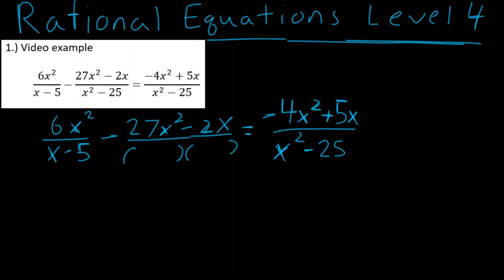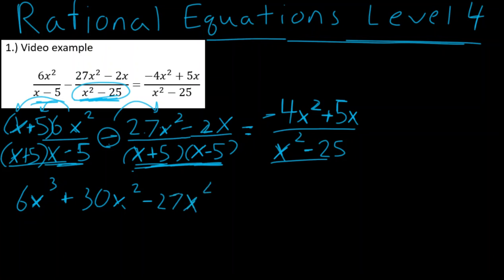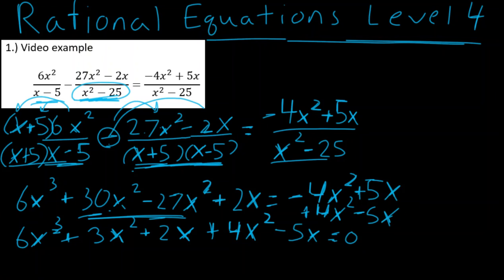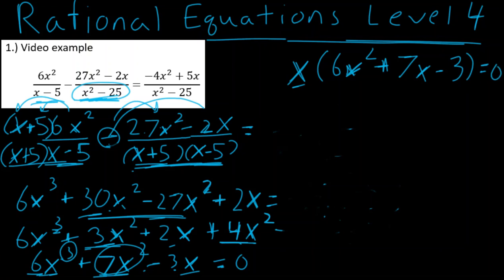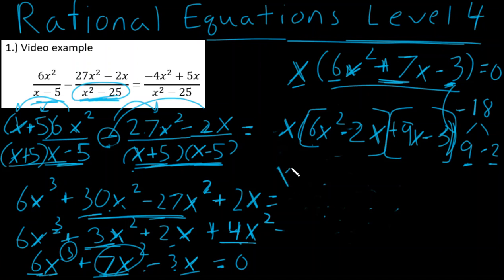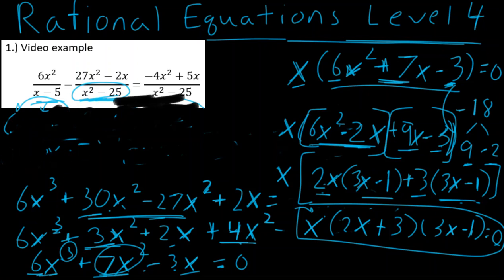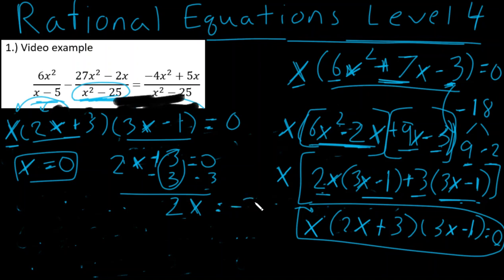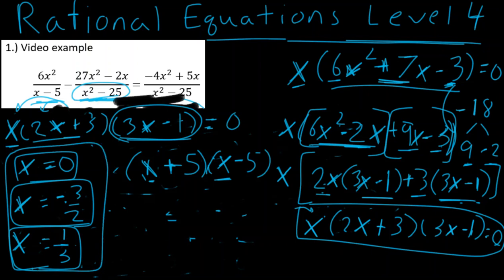Rational Equations Level 4